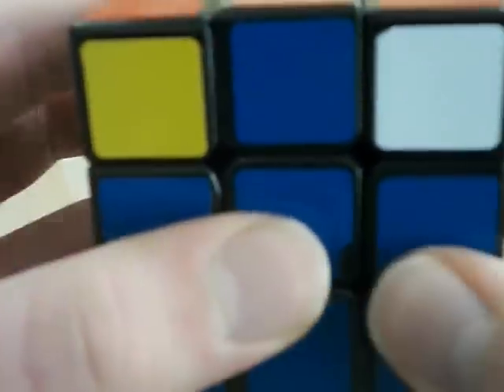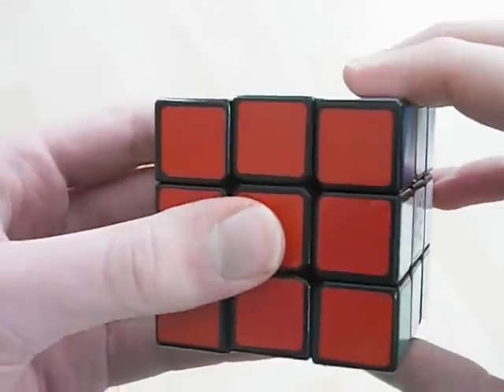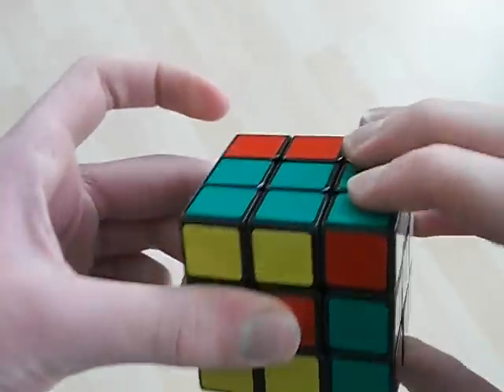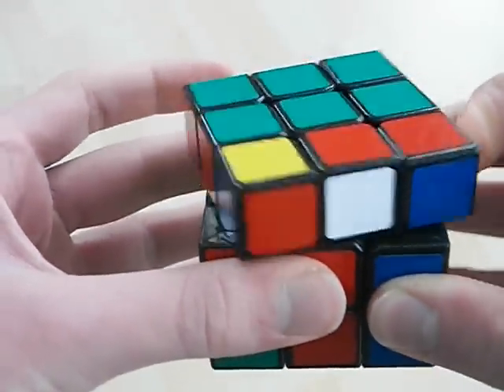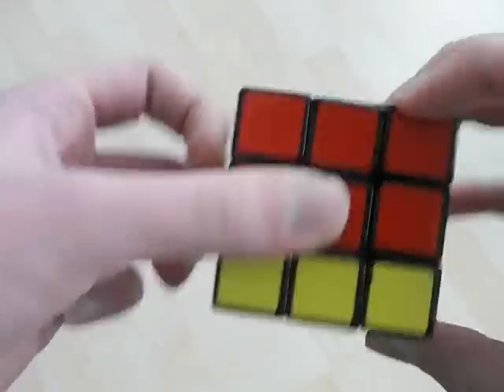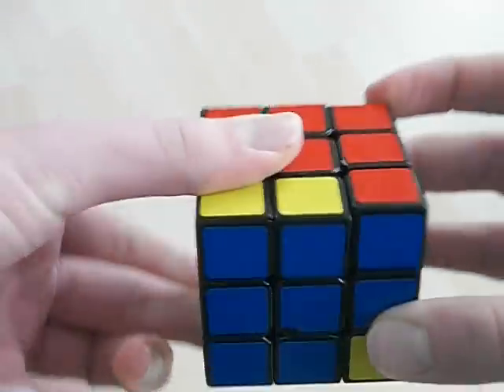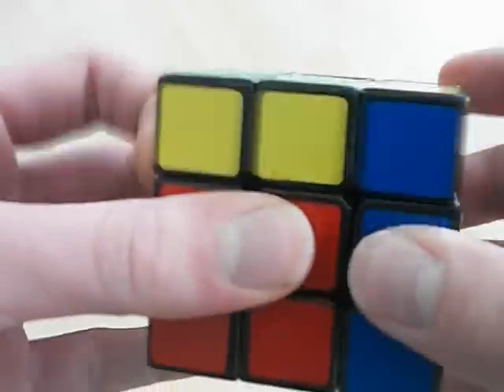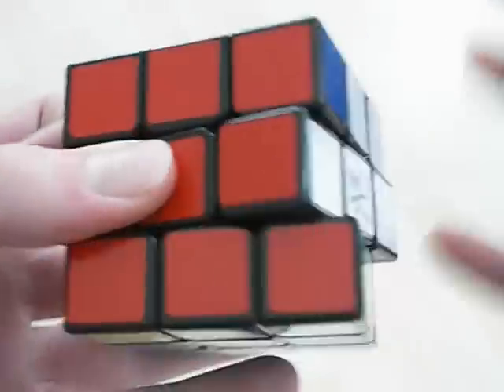How I fingertrick the E-perm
Alg: R U' R' D R U R' D' R U R' D R U' R' D'
Don't panic from the length of the alg, it's quite repetitive and easy to learn.